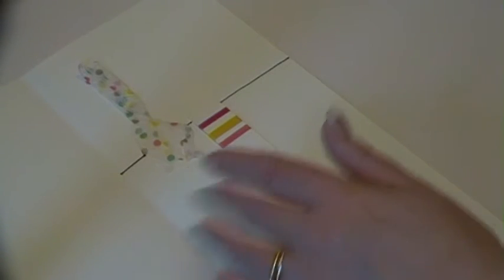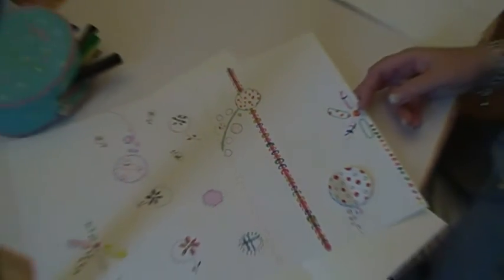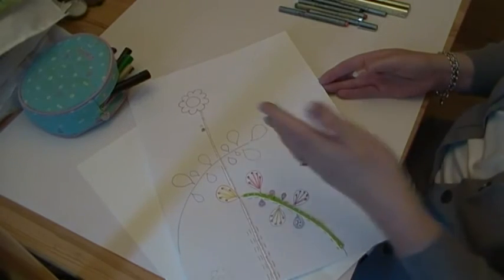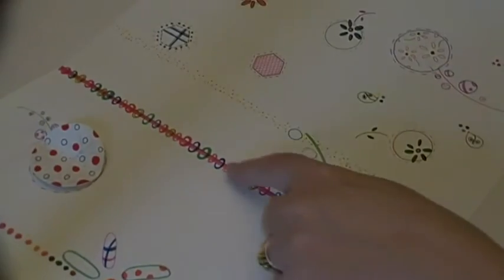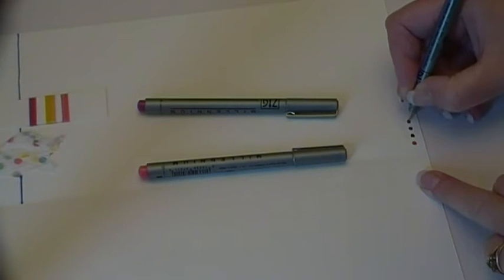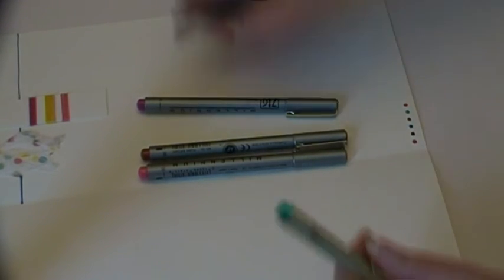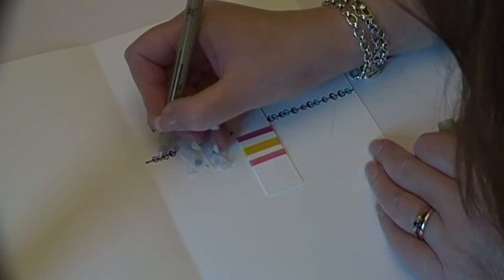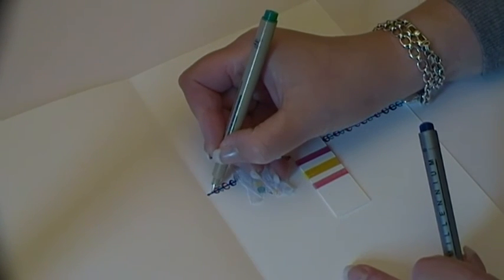a quick doodle